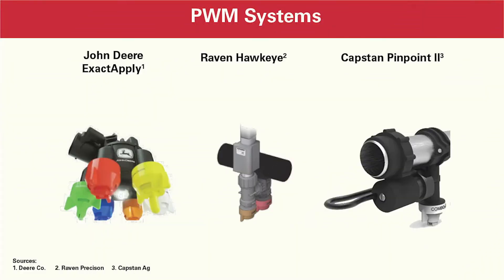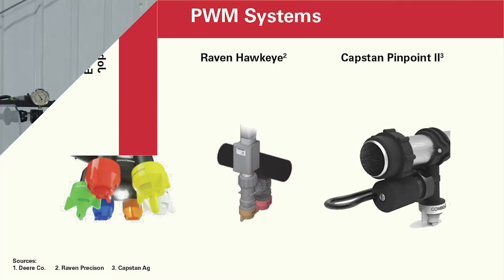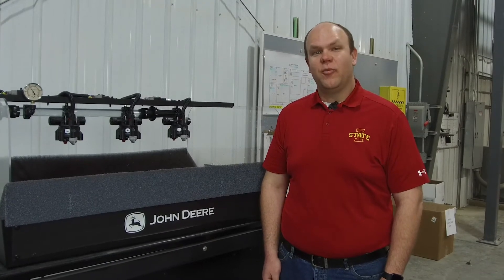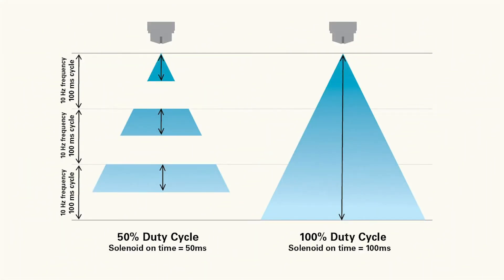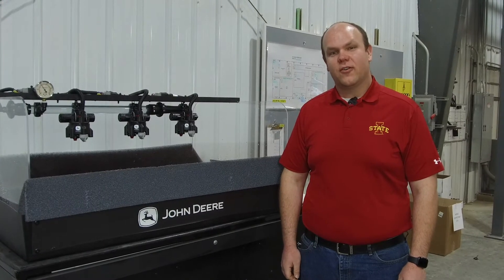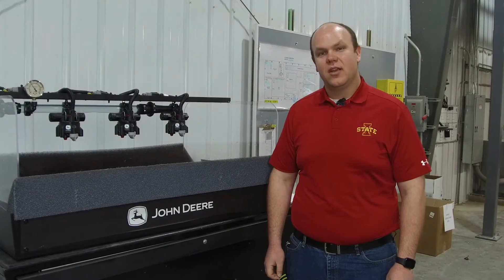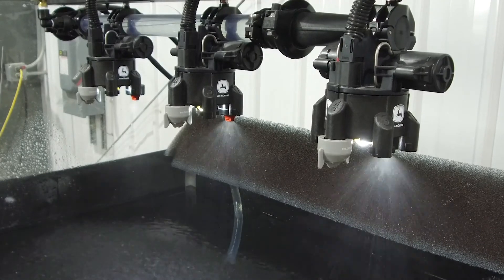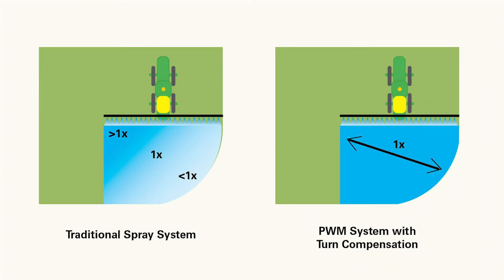Sprayer Tech - Pulse Width Modulated Systems with Ryan Bergman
Ryan Bergman talks on pulse width modulated systems for sprayers, some of their special features and the benefits they could have on your operation.